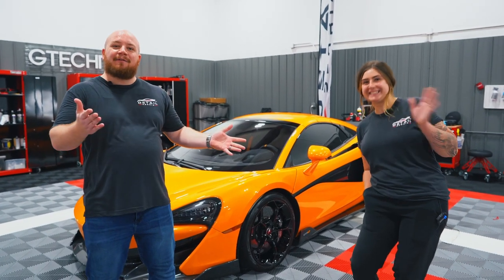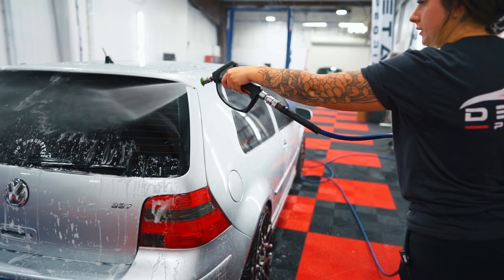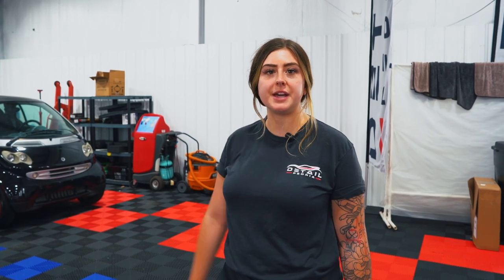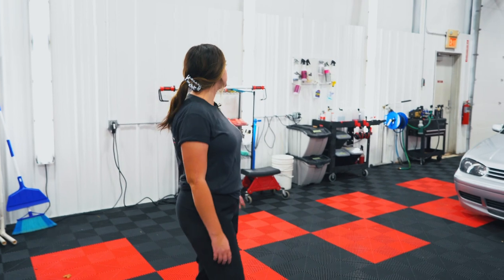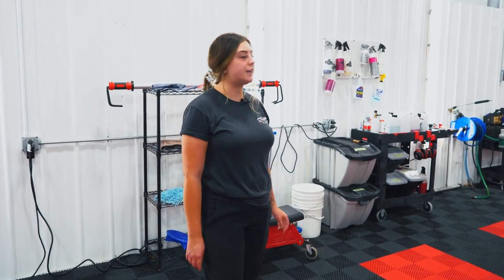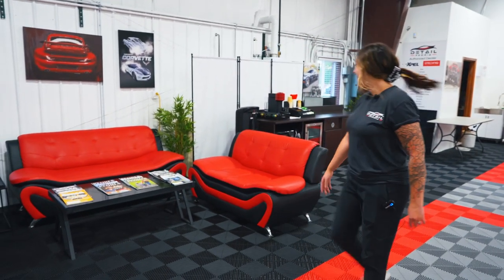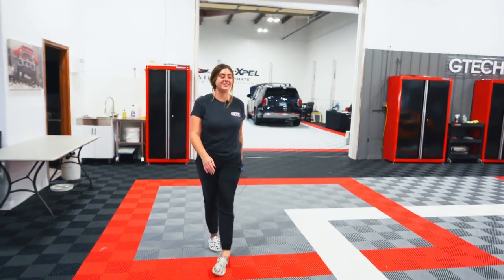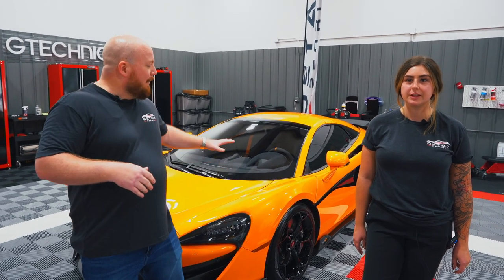Dream Detail Shop Tour!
We've moved into a bigger facility (doubled in sq ft!) We kept all of the staff with a few new additions staff wise including a new shop manager. This video includes a shop tour and a few new exciting details!

We plan to keep cranking out content and hope you join us for this journey!